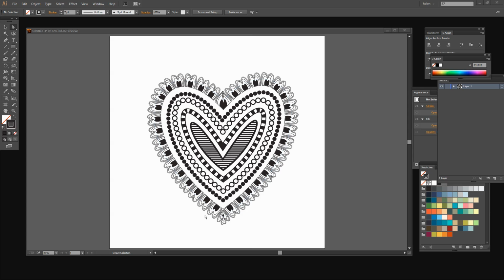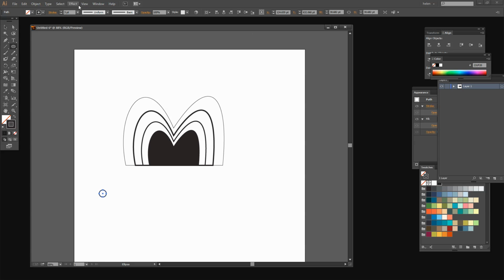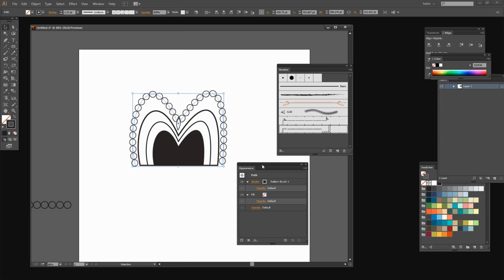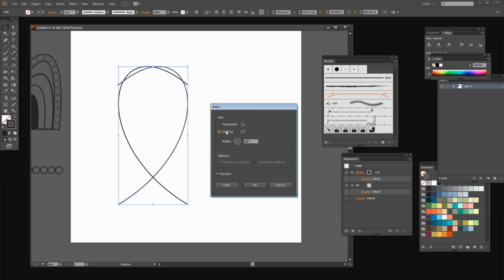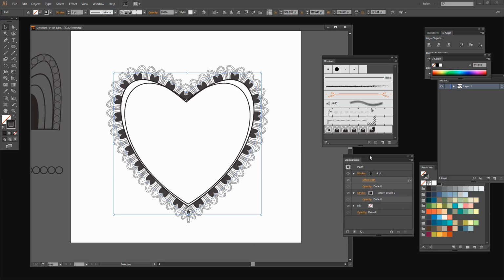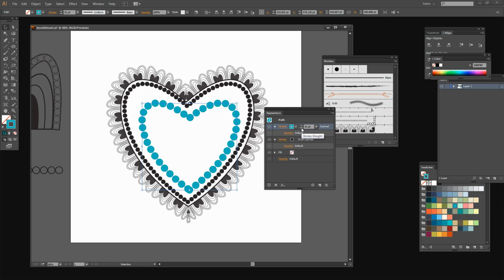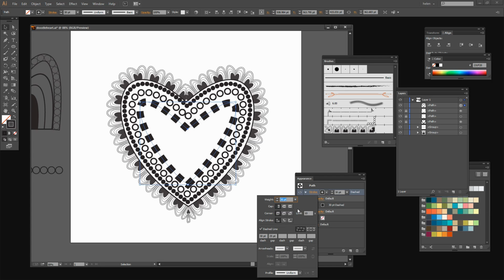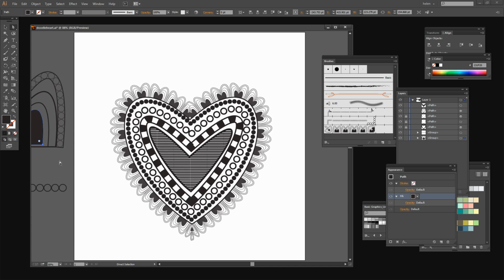Make Cute Doodle Hearts in Adobe Illustrator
Learn how to create a doodle style heart in Illustrator. You will see how to create pattern brushes and how to combine multiple strokes to create border effects for your lines and shapes.